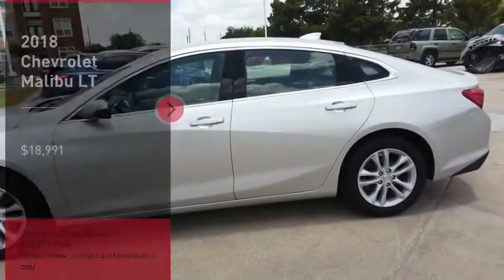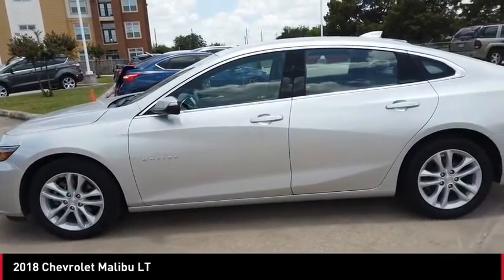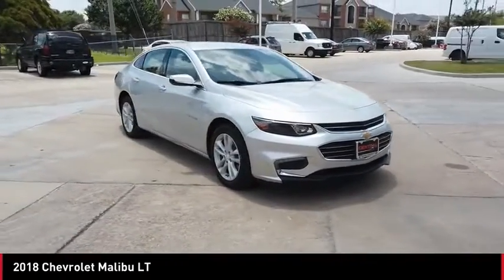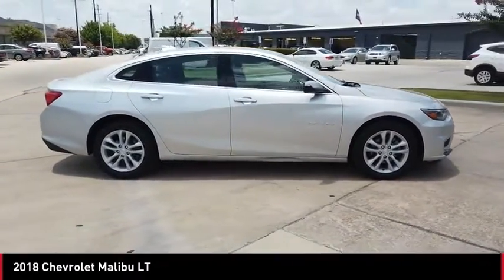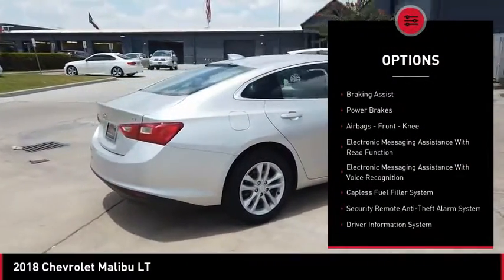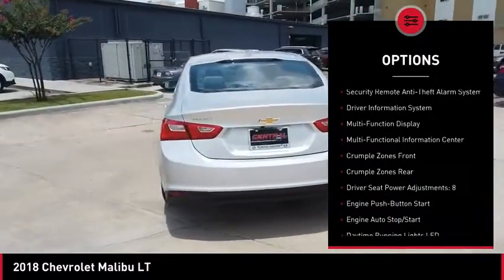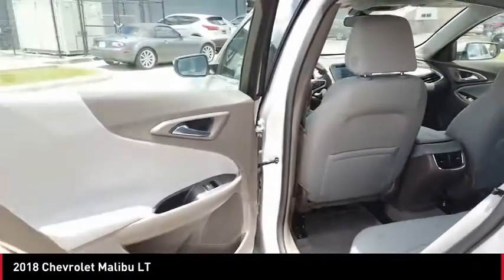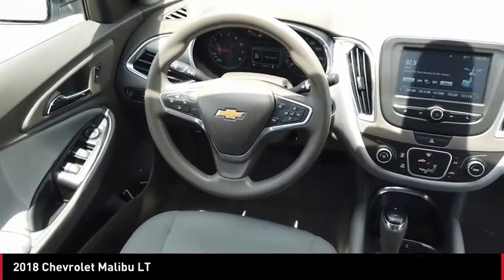2018 Chevrolet Malibu P7210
2018 Chevrolet Malibu LT

Thank you for your interest in one of Central Houston Nissan's online offerings. Please continue for more information regarding this 2018 Chevrolet Malibu LT with 32,520mi. Your buying risks are reduced thanks to a CARFAX BuyBack Guarantee. When it comes to high fuel economy, plenty of versatility and a great looks, this ChevroletMalibu LT cannot be beat. This Chevrolet Malibu's superior fuel-efficiency is proof that not all vehicles are created equal. It's not often you find just the vehicle you are looking for AND with low mileage. This is your chance to take home a gently used and barely driven Chevrolet Malibu. Just what you've been looking for. With quality in mind, this vehicle is the perfect addition to take home.